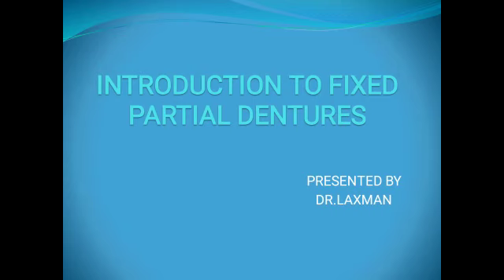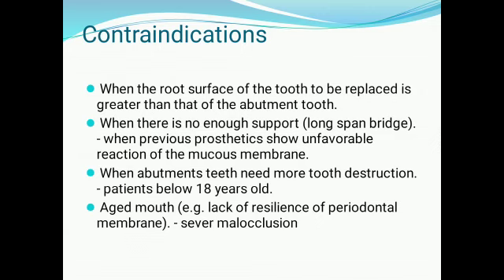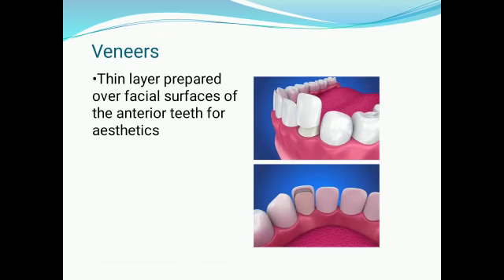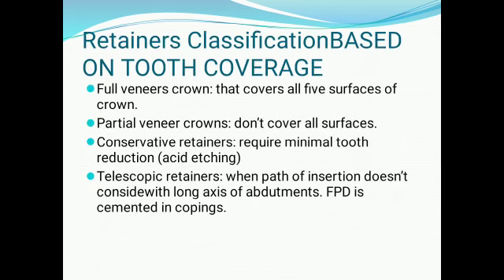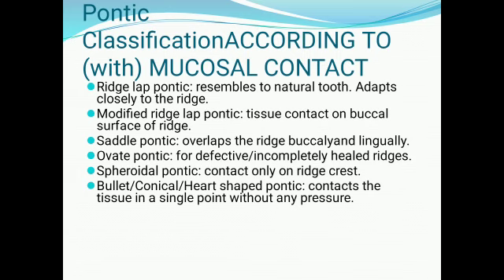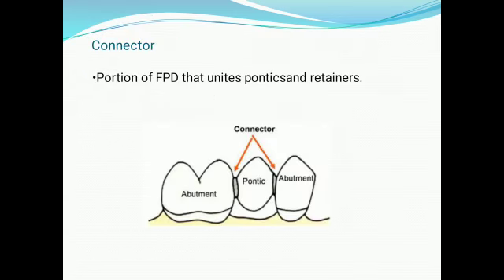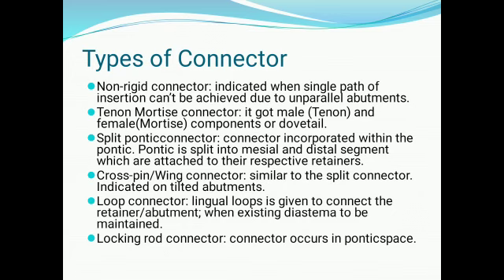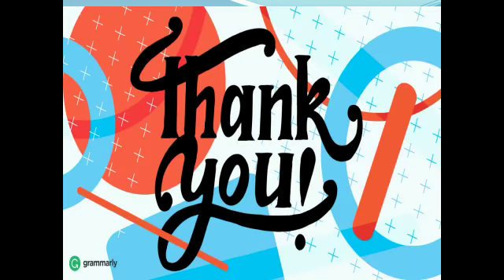Introduction to FPD /Dr.Lakshmaiaha